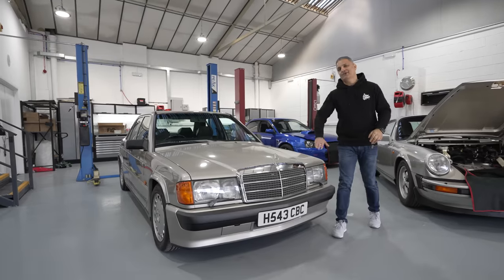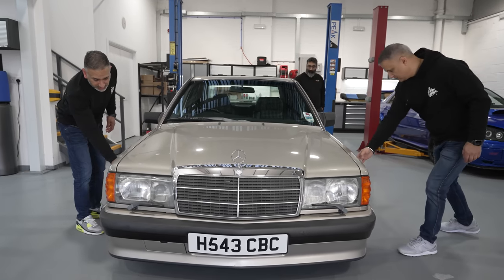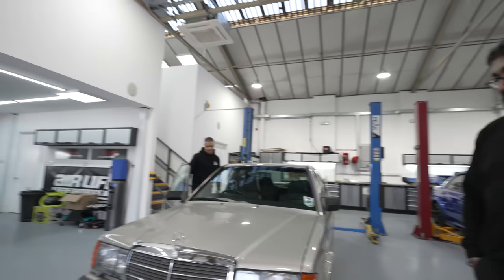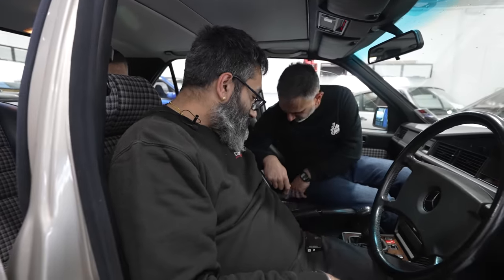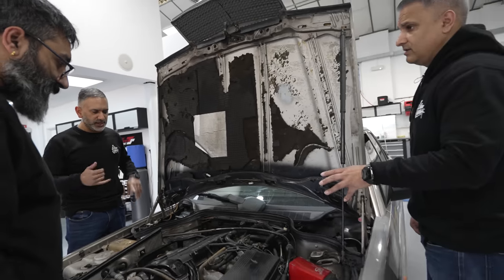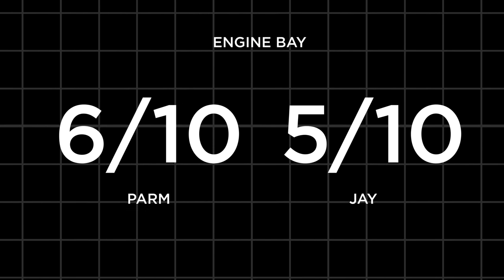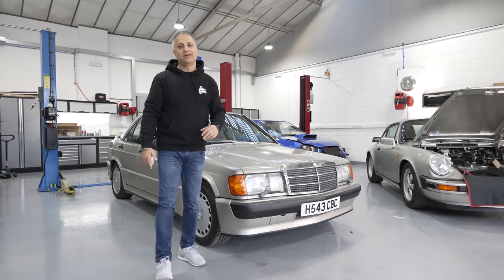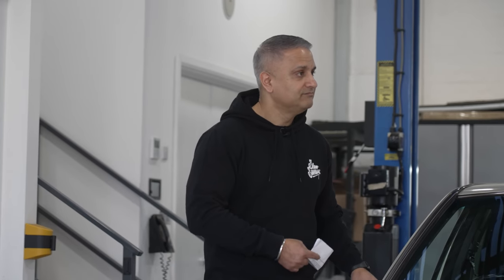Mercedes Benz 190E 2.5-16v Cosworth - have I bought a lemon? | Raj's Garage Ep49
We join Raj and his team as they inspect the recently purchased Mercedes 190e 2.5-16v Cosworth to determine whether or not it's a lemon. Raj, Parm and Jay take us through a comprehensive appraisal of the vehicle, covering everything from the exterior, interior, underside to the engine bay. They look for signs of wear and tear, rust, and any potential issues that may have been hidden during the initial purchase.